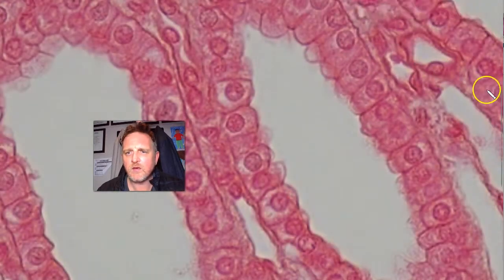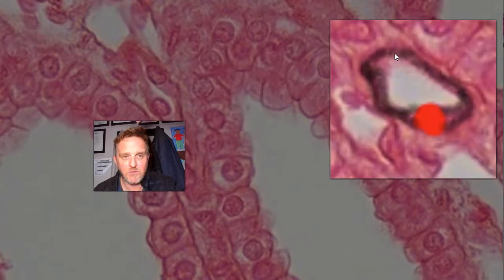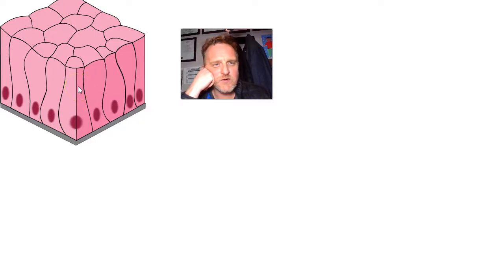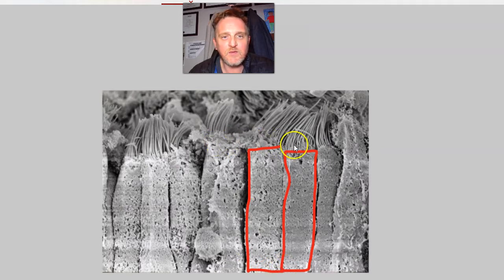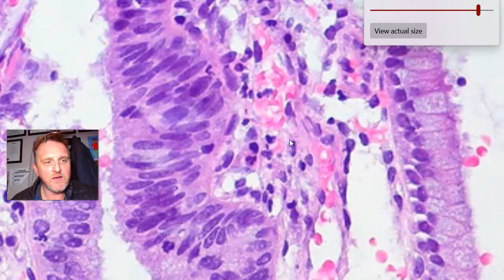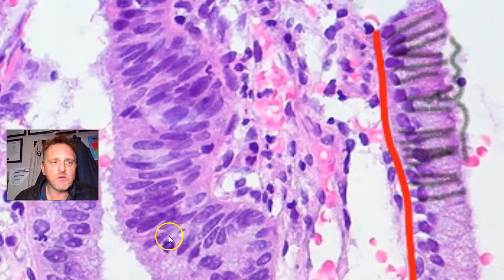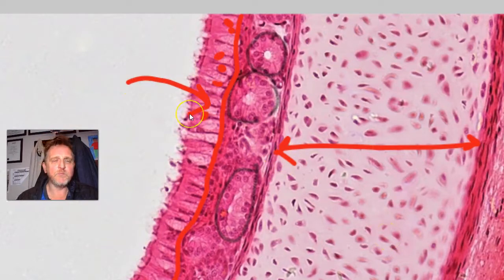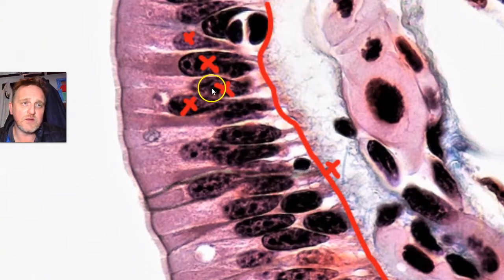SIMPLE & PSEUDOSTRATIFIED COLUMNAR EPITHELIUM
LEARN / IDENTIFY / SIMPLE & PSUEDOSTRATIFIED COLUMNAR EPITHELIUM
The tallest of the lot. Kinda. Can you see them?

I'm very grateful to the suppliers of these images - you are LEGENDS!:
"Epithelial Tissues: Simple Cuboidal Epithelium" by bccoer is marked under CC0 1.0. To view the terms,